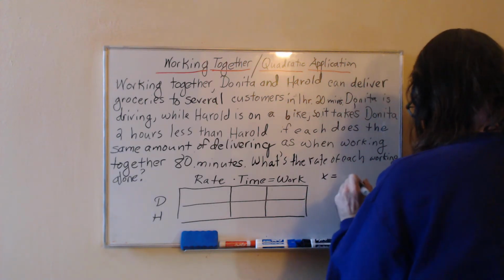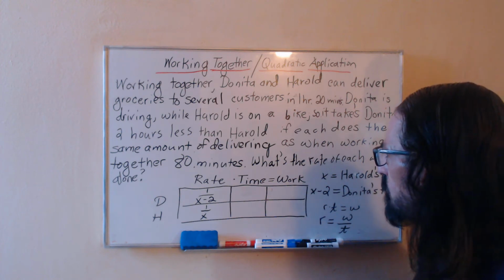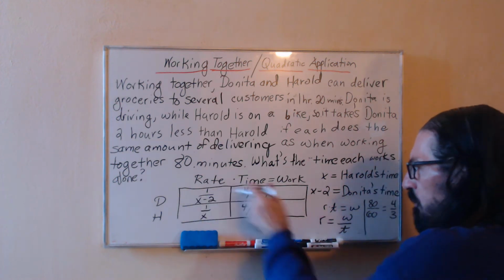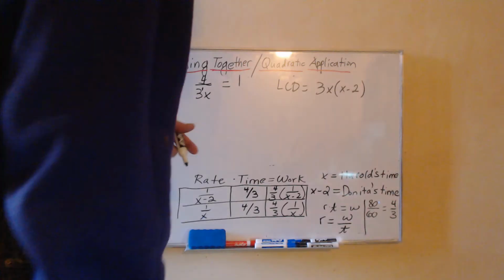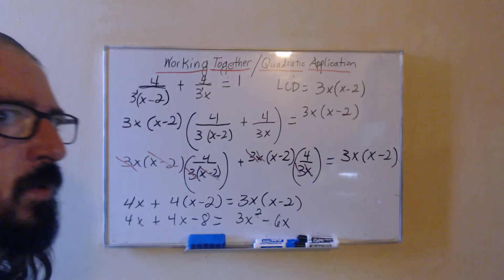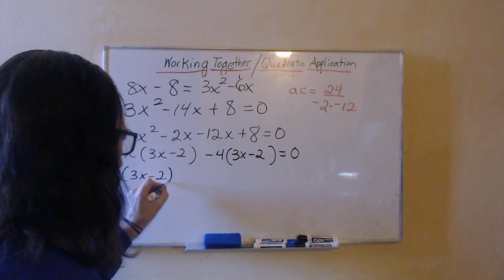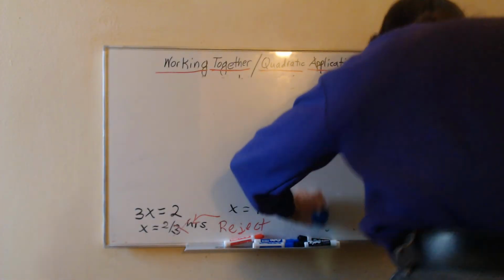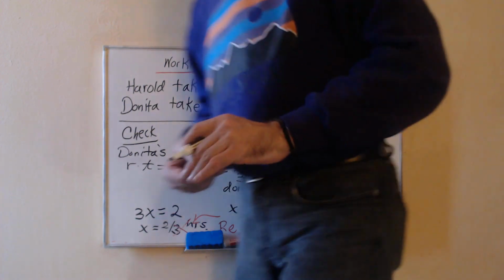7. Working Together / Quadratic Application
Solving for the *times* it takes to complete the job alone (*not* rates),